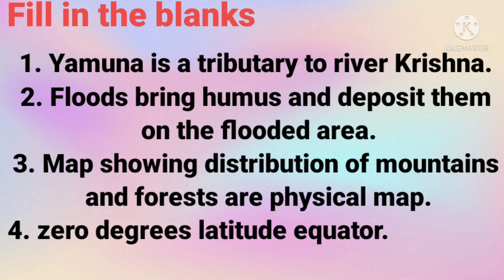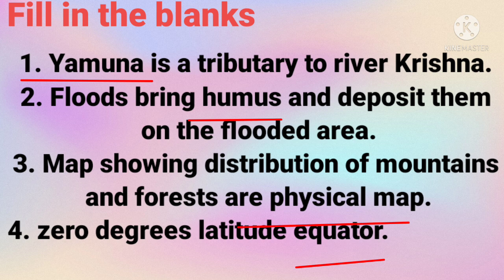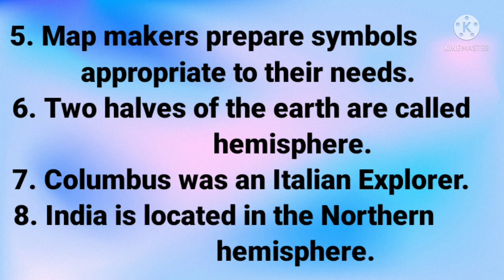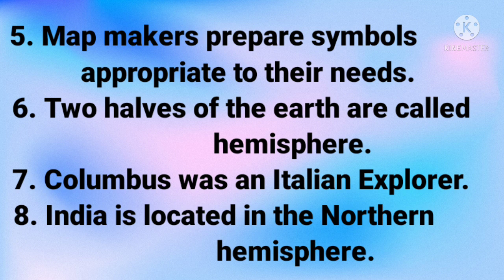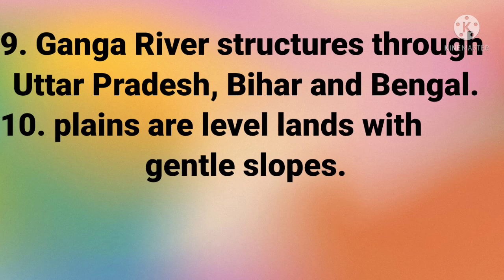Revision fill in the blanks.